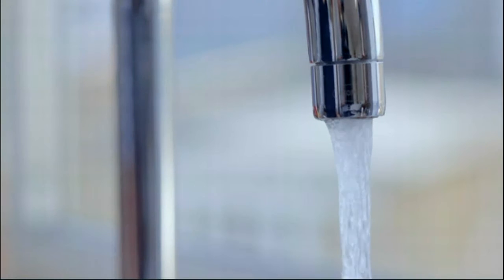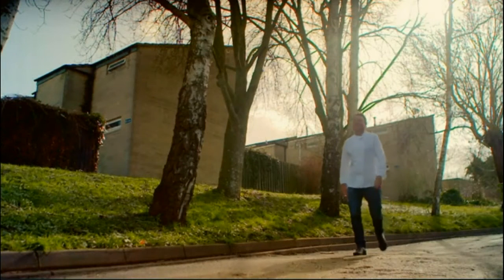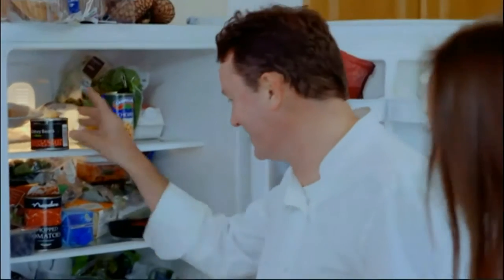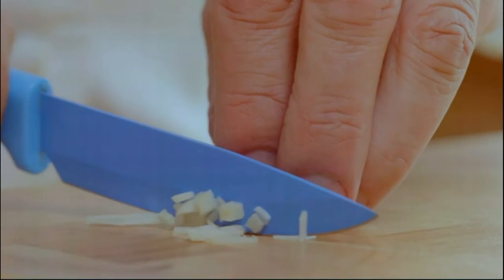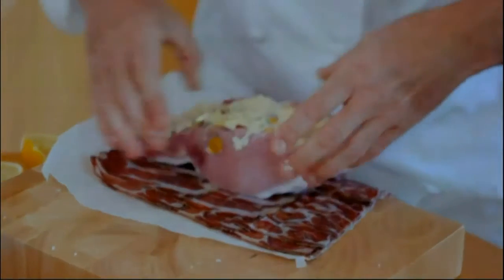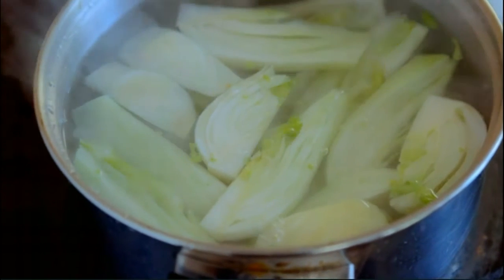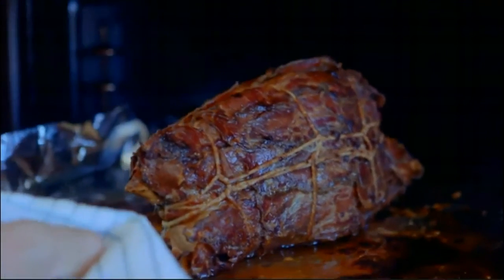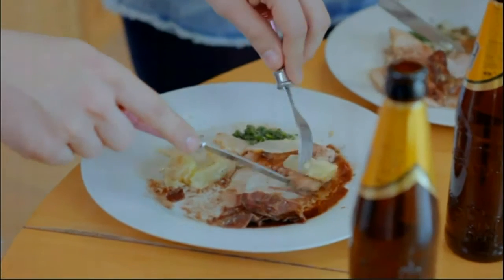Theo Randall - Cook's Questions